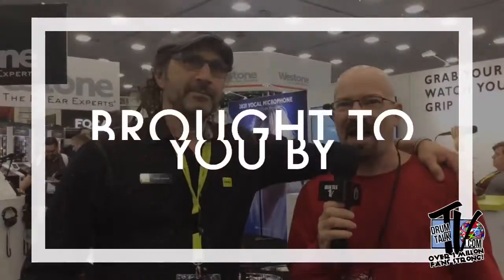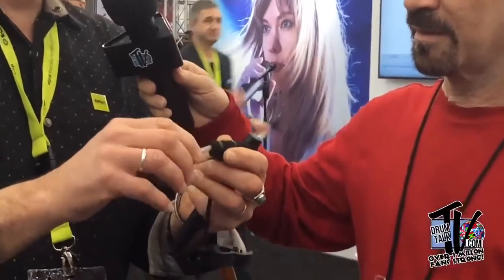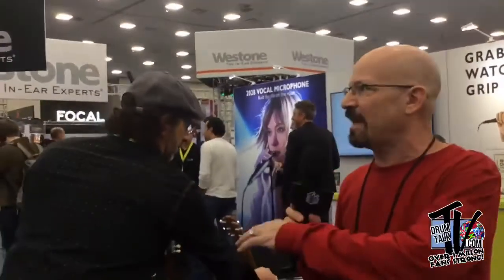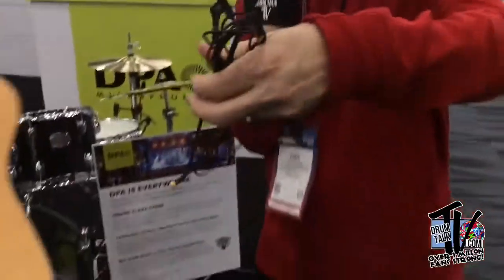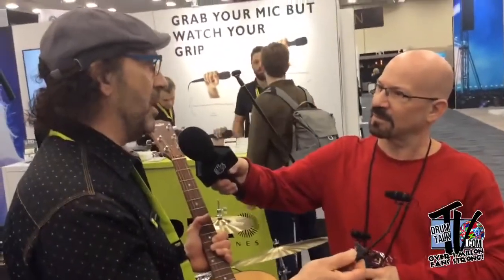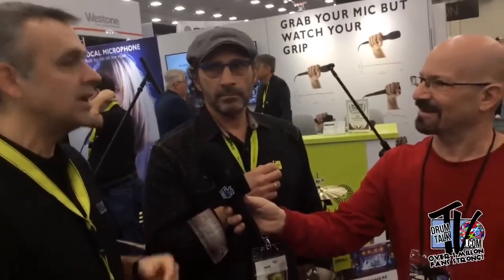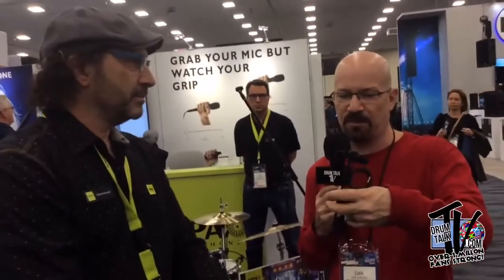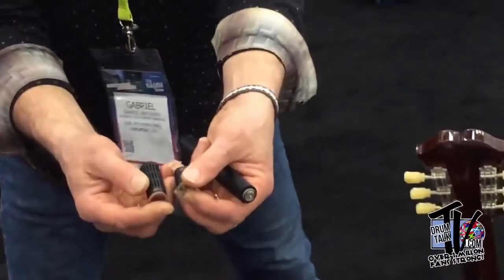DPA Microphones at the 2020 NAMM Show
Here’s Dan Shinder with Gabriel Antonioni from DPA Microphones at the 2020 Winter NAMM Show to talk about what’s new for the year!

and be the first to receive exclusive Big BIG announcements coming about what's new in 2020, including LIVE FB Interviews, Event Coverage, New Products, Giveaways, contests and NEW ways you can be involved with what we do and be featured--and the first official Drum Talk TV Drumming Getaway Event!